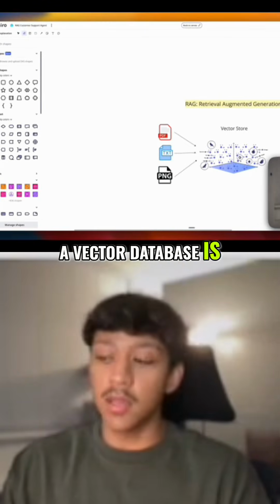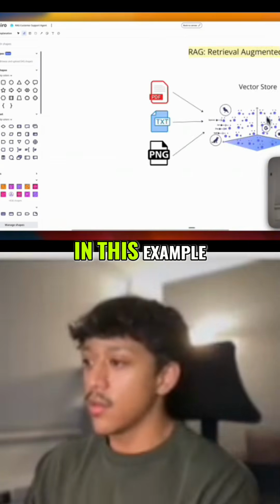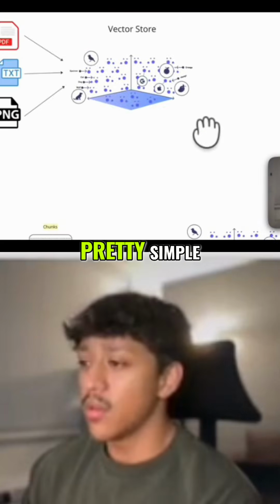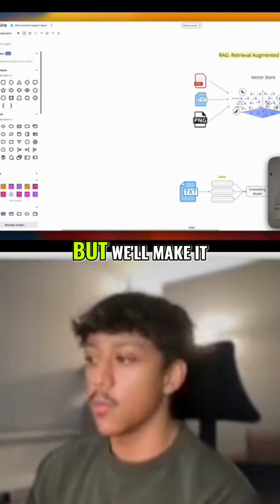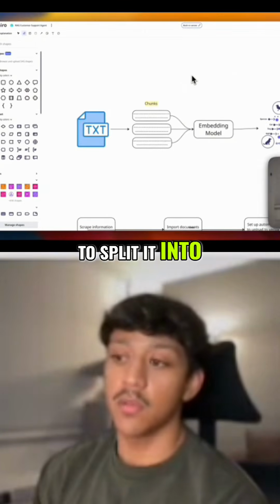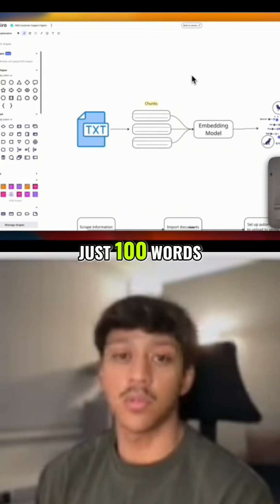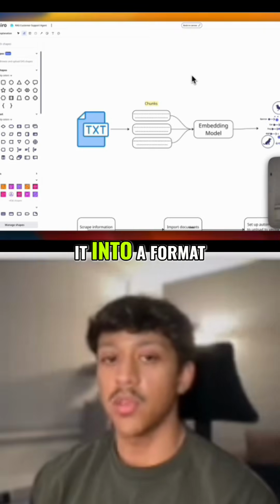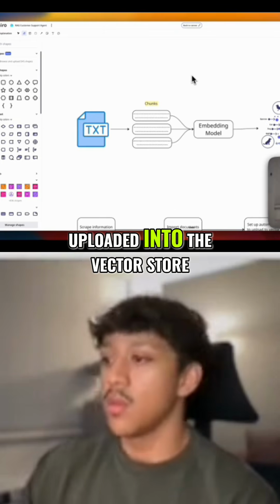RAG AI Tutorial: Build a Customer Support Agent!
Learn how to set up a Retrieval Augmented Generation (RAG) agent. This tutorial walks you through the process step-by-step for customer support applications.